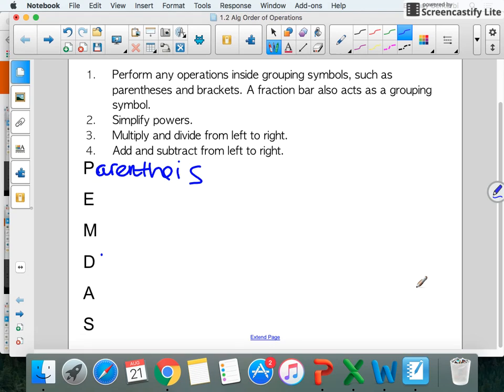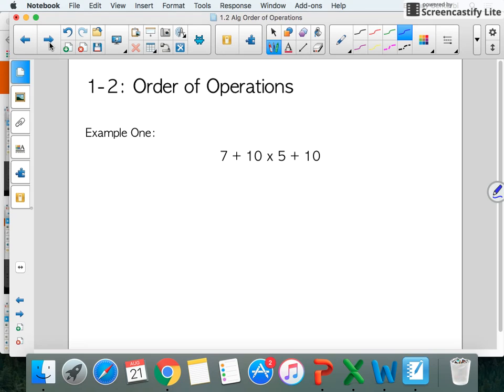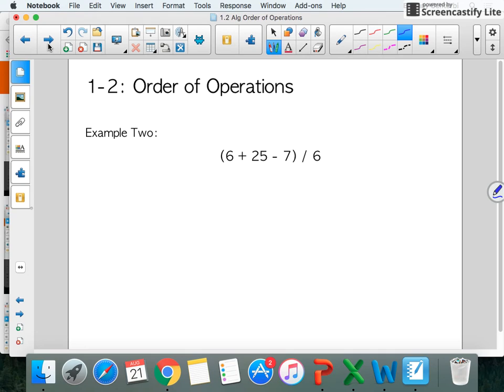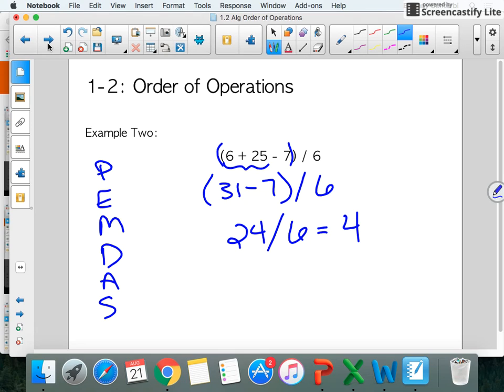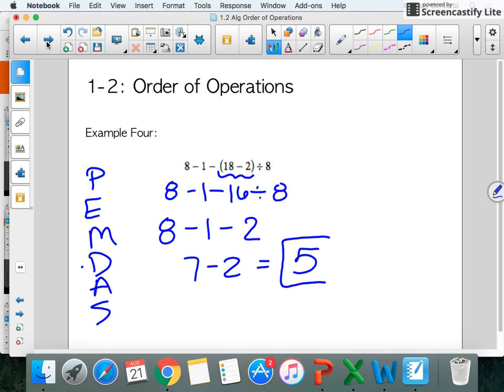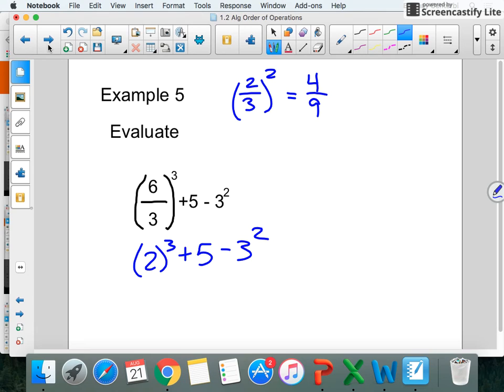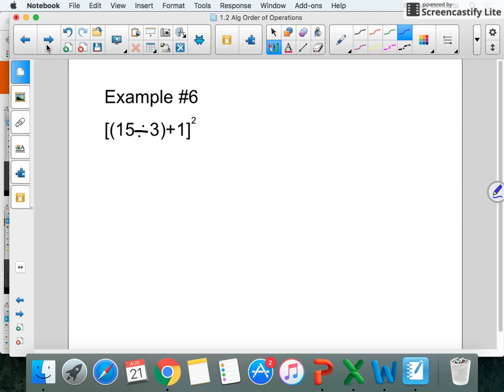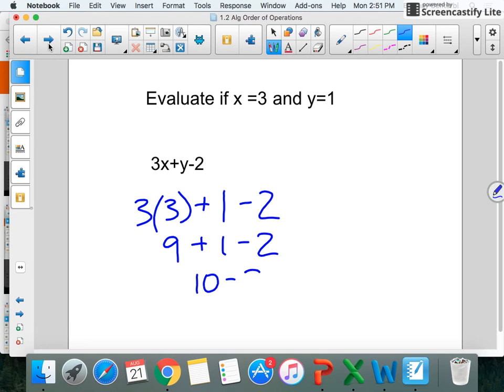Alg. 1.2 Order of operations